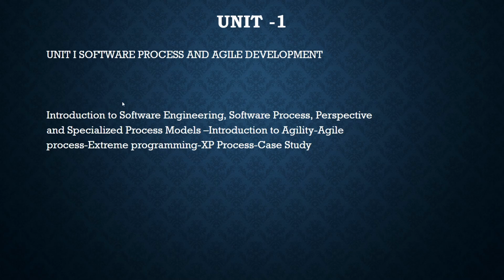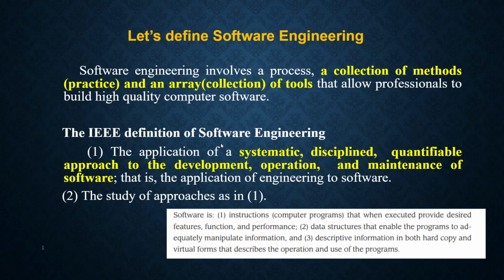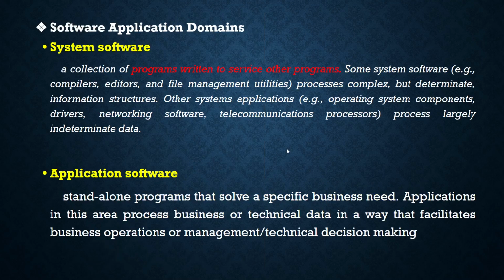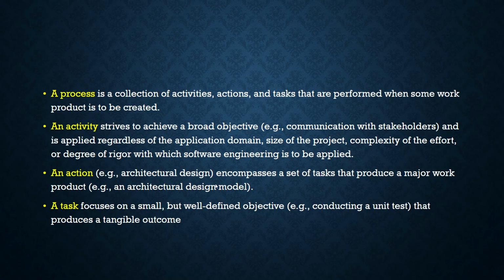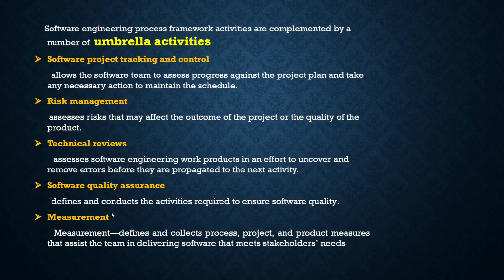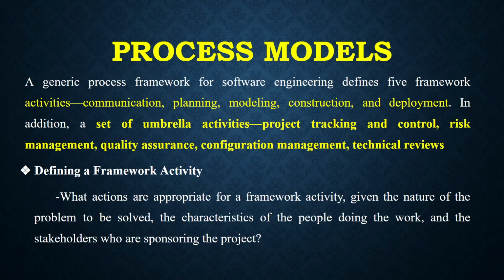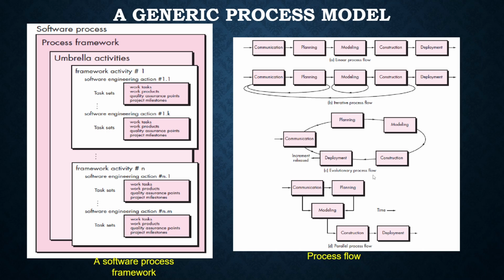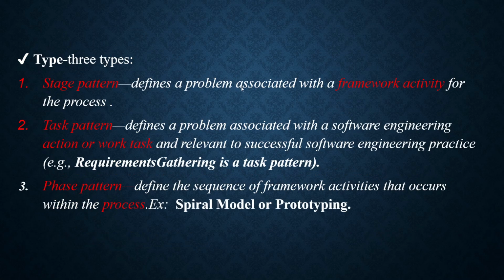Generic Process models in software engineering